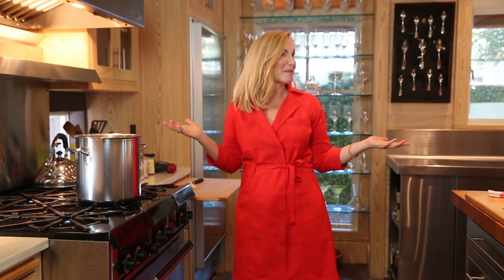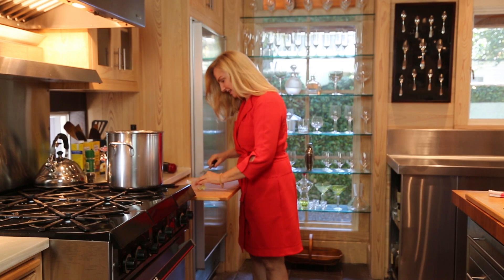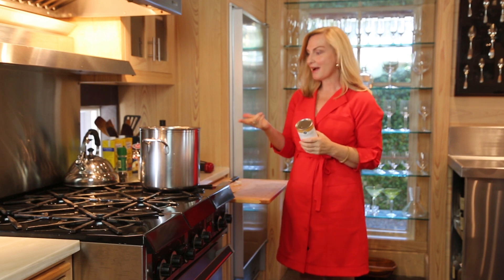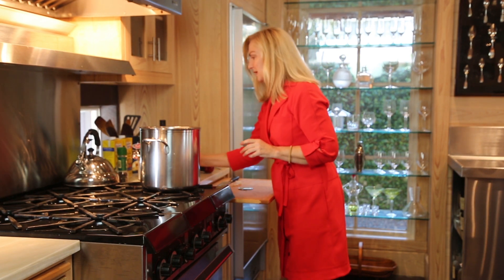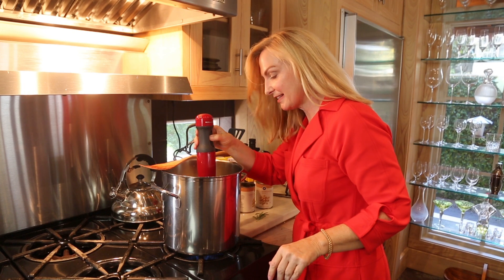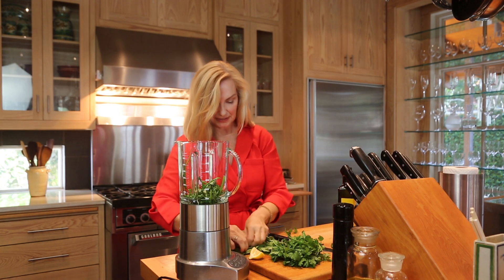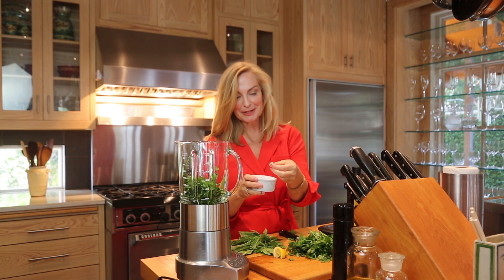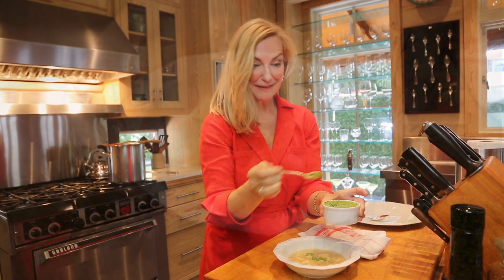Tortellini Soup with Cannellini Beans/Brokers Open House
This Kitchen could be yours! We are making White bean Tortellini Soup with Chive oil to serve at this Brokers Open House for Gumbo Realty! Located in Fairhope Alabama, walking distance to our charming yet hip downtown, you've got to take a look at this house..make a bowl of this simple, stylish soup and savor the possibilities!

White Bean Tortellini Soup:
1 T. Olive oil
1 garlic cloves, minced
1/2 tsp ancho chili powder
1 sprig of fresh rosemary
2 cans of white beans (cannellini)
1 quart of chicken or vegetable stock
1/2 c. uncooked cheese tortellini
Saute garlic in olive oil until golden brown. Add in chili powder, rosemary, beans and stock, stir to combine and bring to a boil, reduce to a simmer for 20 minutes.
Puree, all or part of the soup with an immersion blender (or regular blender , in small batches) for a creamy consistency. Add in the uncooked tortellini and increase the heat to medium high, gently boil the tortellini until cooked, about 5 minutes. Remove the rosemary sprig and serve.

Top it with Chive oil to make it extra special!
Chive oil:
1/2 c, fresh chives
1/2. c fresh basil
1/2 c. cilantro - optional
juice of 1 lemon
1/4 c. olive oil
Combine all in a blender, add in a little more olive oil or water to get the consistency you like.